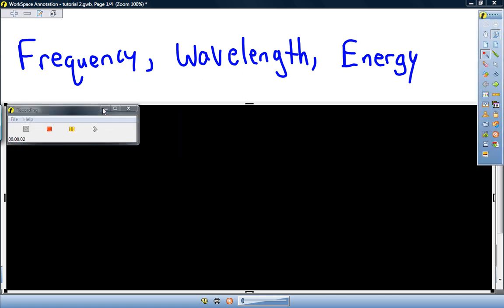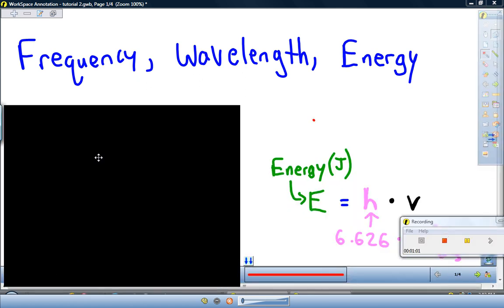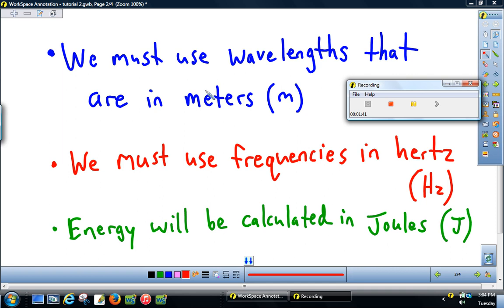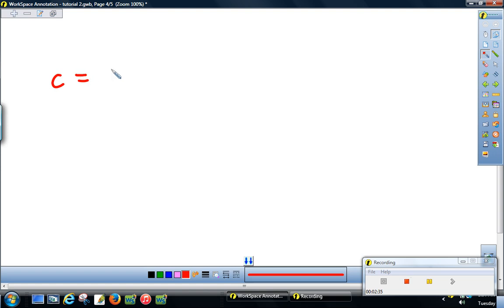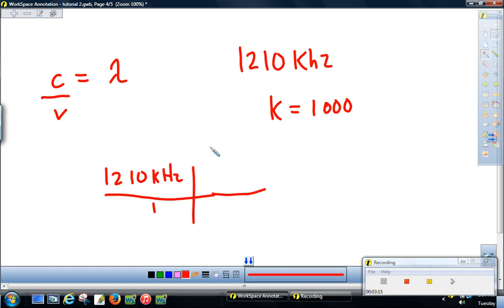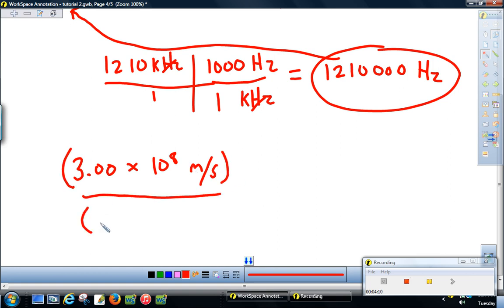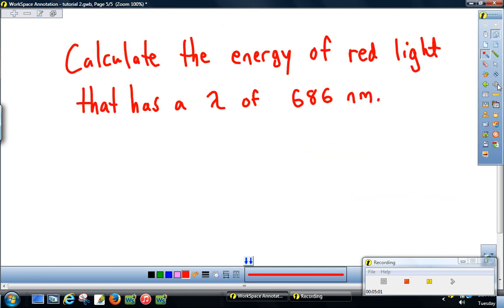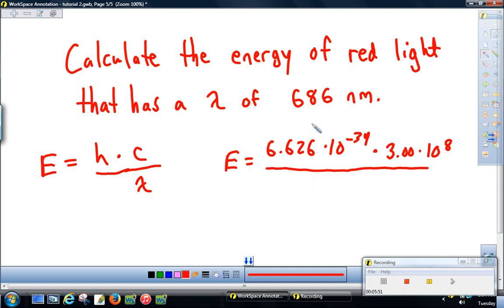Honors Chemistry: Electromagnetic Wave Calculations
Setting up problems that involve calculating wavelength, frequency, and/or Energy of a Wave